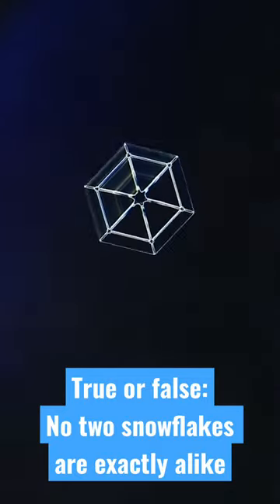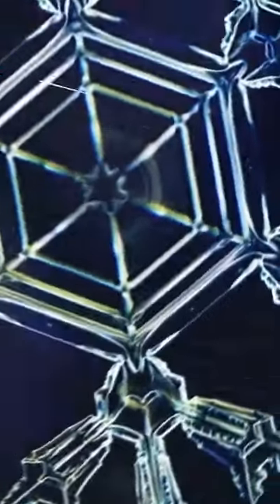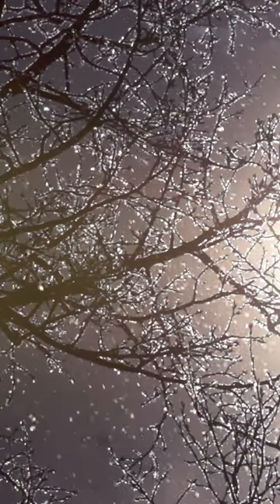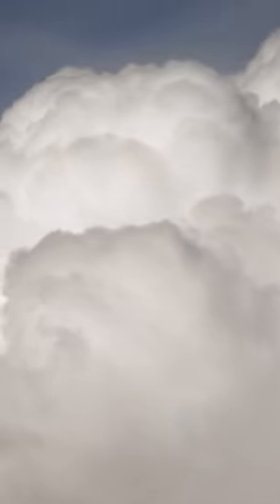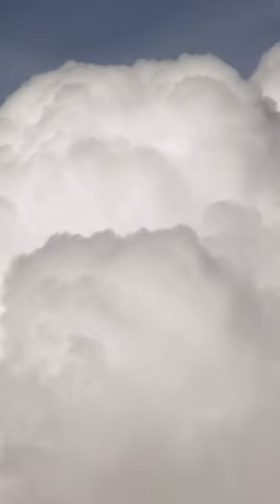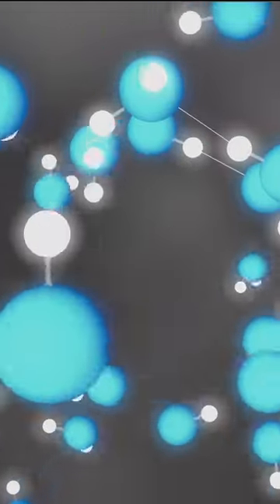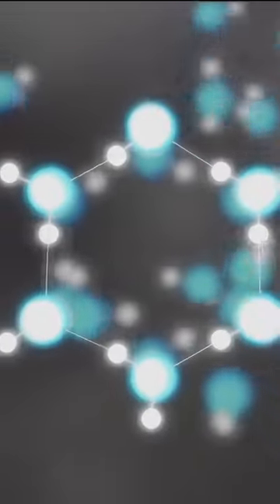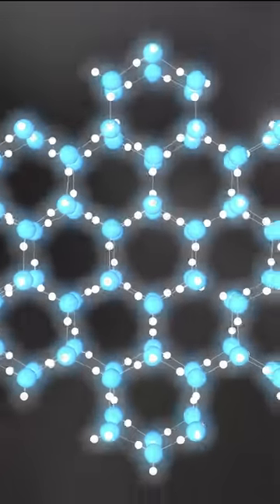It's Snowflakes Season | Deep Look